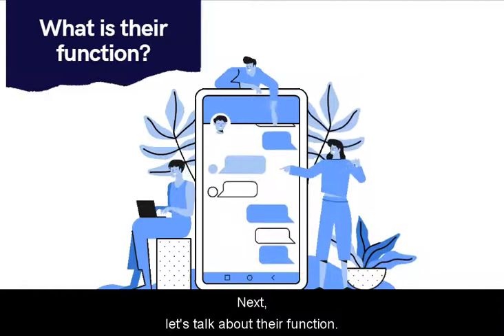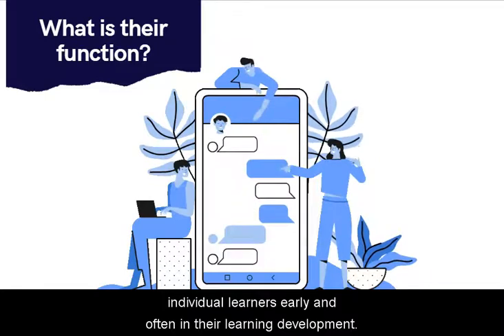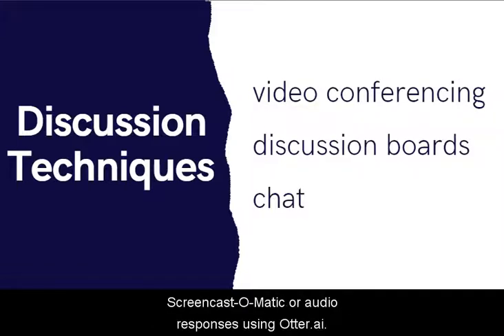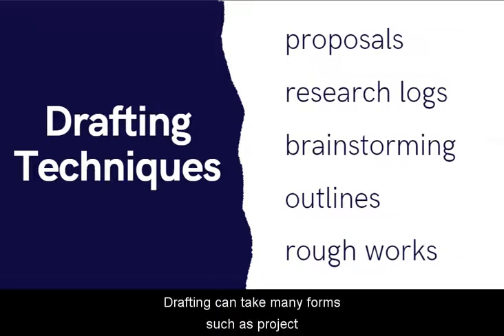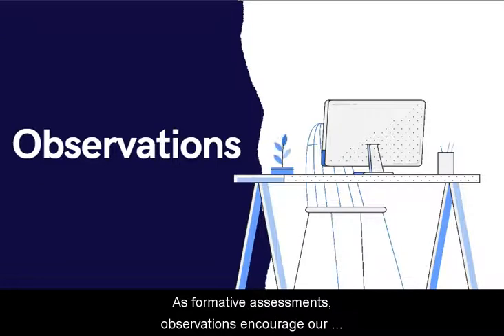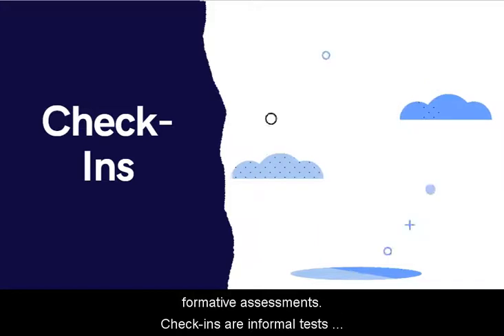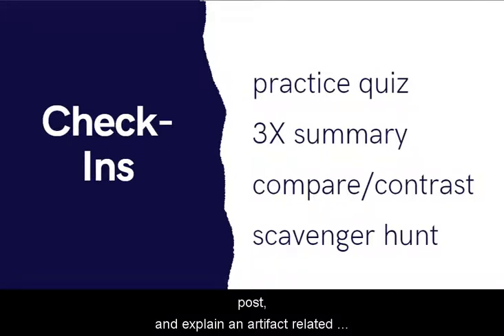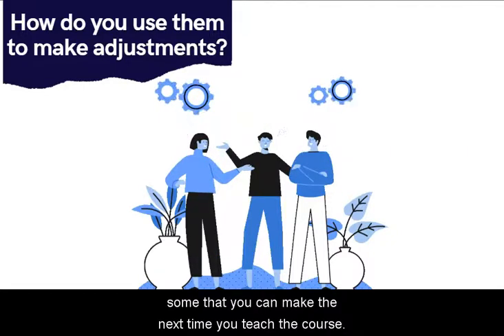Formative Assessments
This is a short overview of formative assessments created by the Online Learning Toolkit.